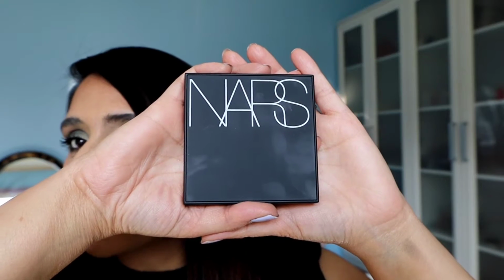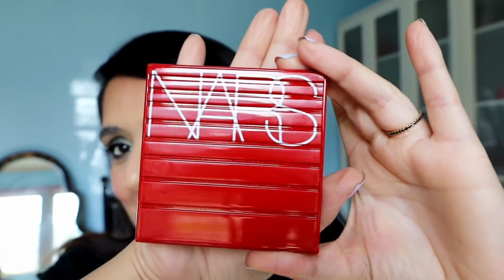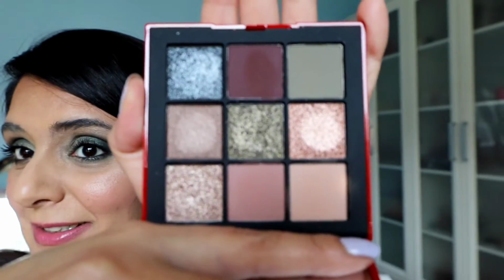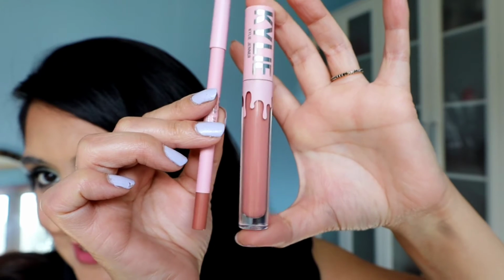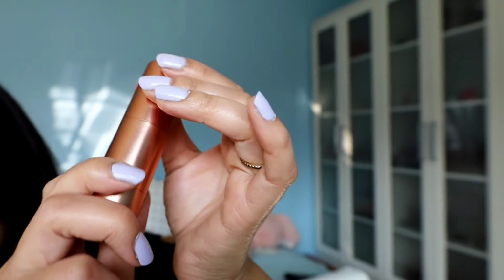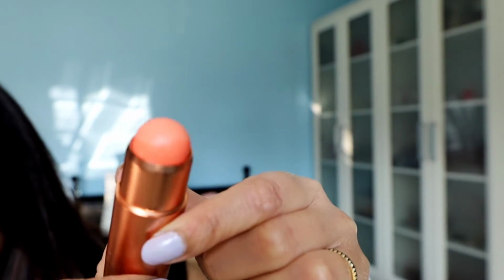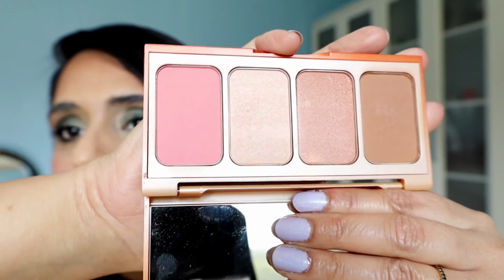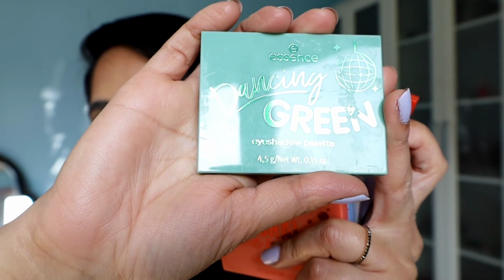Ulta Haul!!!Ahhh! New Makeup!!!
Hi Everyone:

I did an ulta haul and got a lot of new makeup!!!

Nars Climax Palette

NARS Peek Show Orgasm/Climax Eye Duo

Basic Instincts Cheek Quad 1

Kylie Lip Kit in Shade Bare

Urban Decay Vice Lipsticks

Jaclyn Cosmetics Blush Stick

Elaluz Face Palette

Essence Eyeshadow Palette

Jyoti